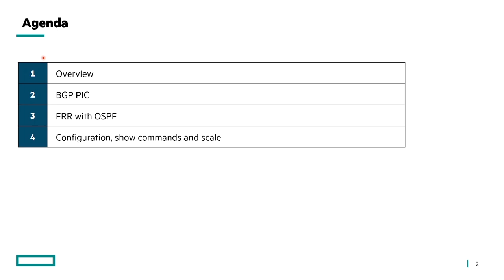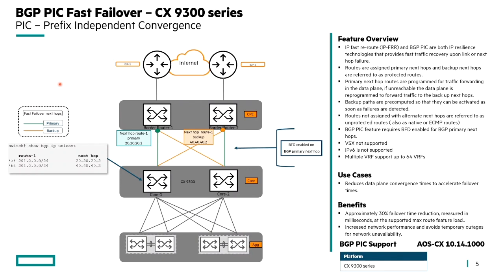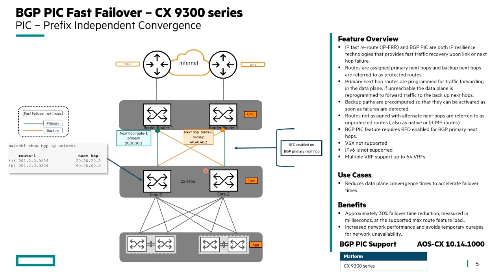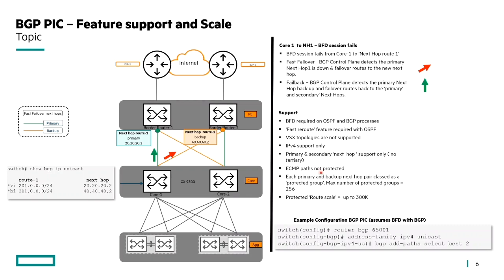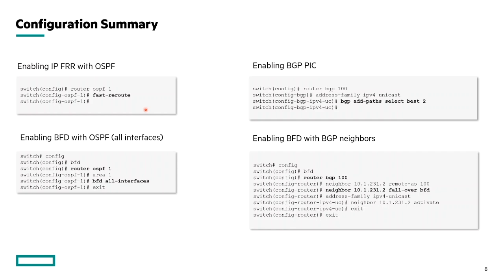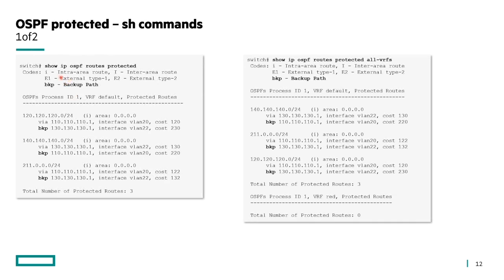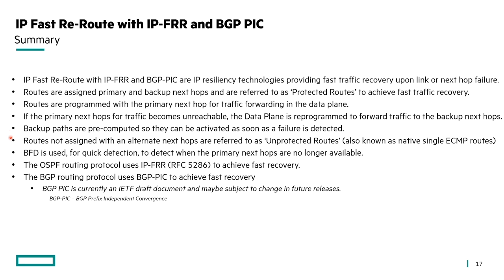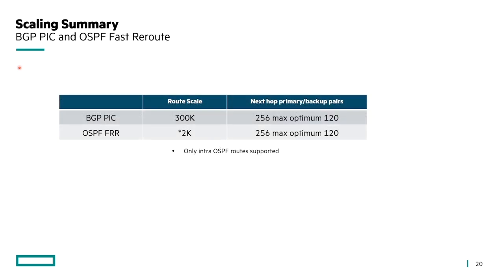AOS-CX 10.15 Release Update: BGP PIC & OSPF FRR Update